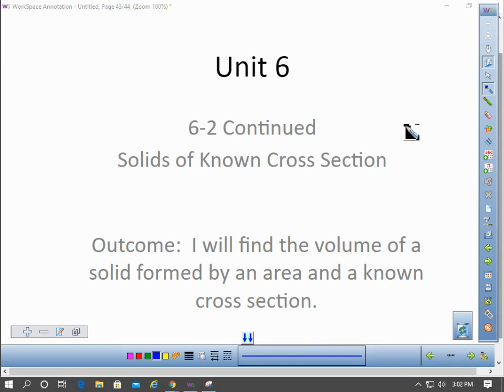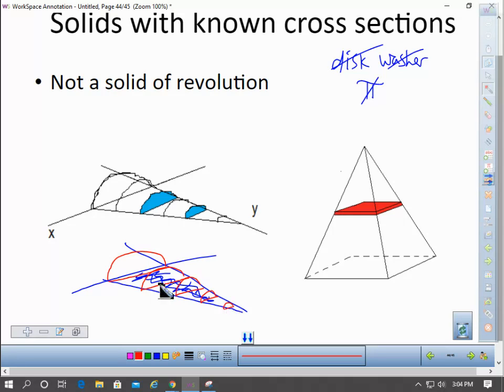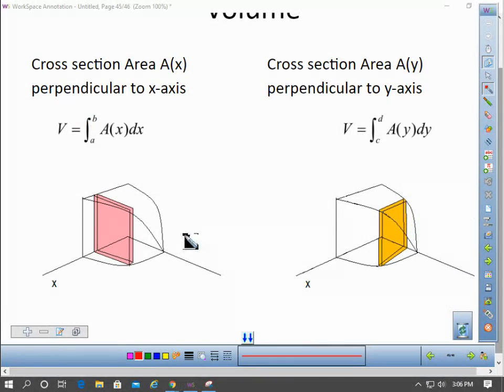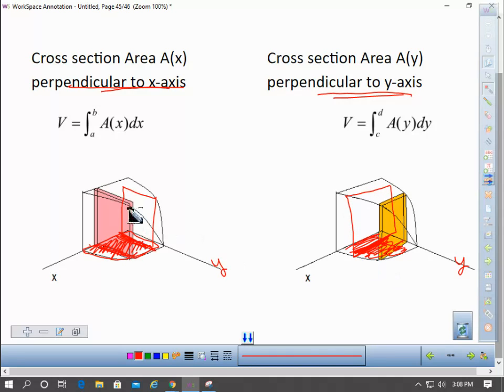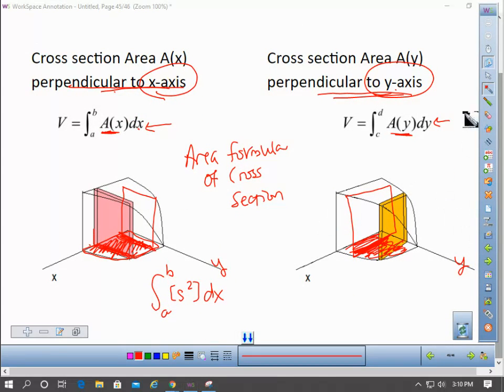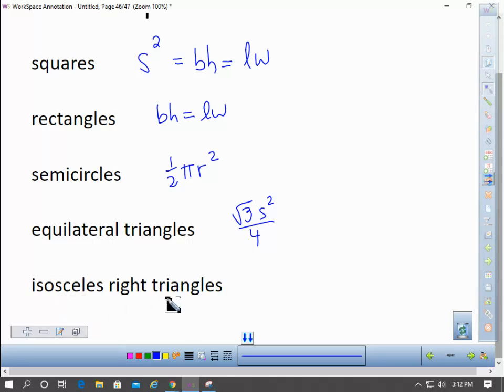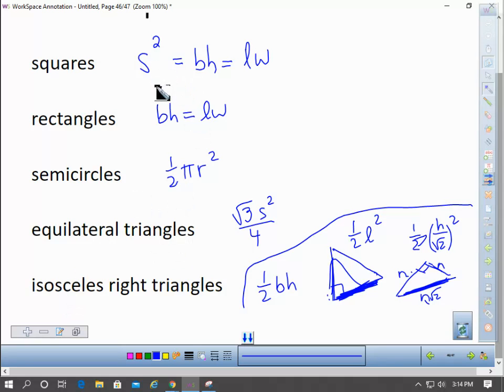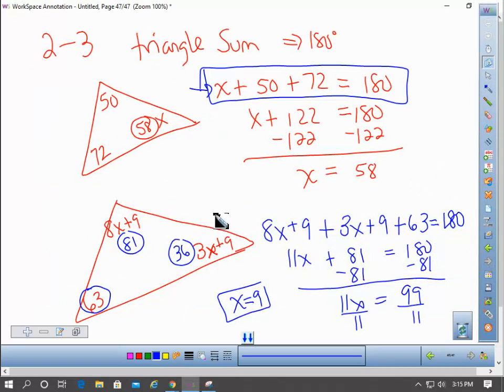BC 0B-4 Volume by Cross Section - Content